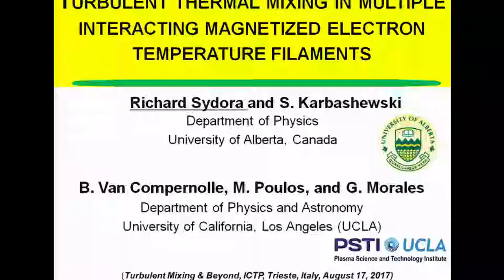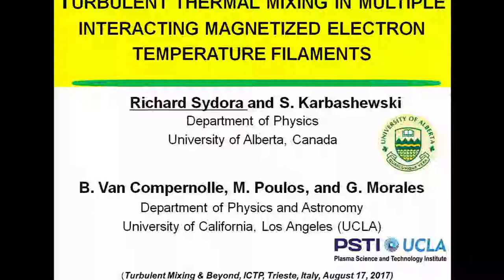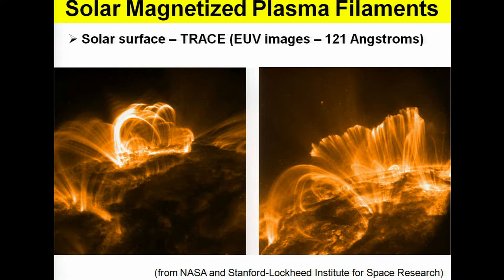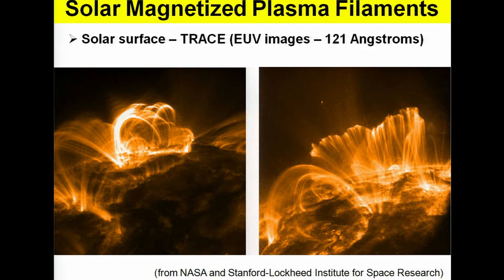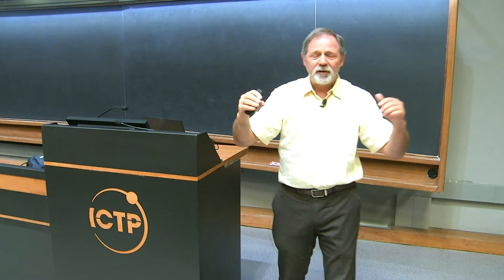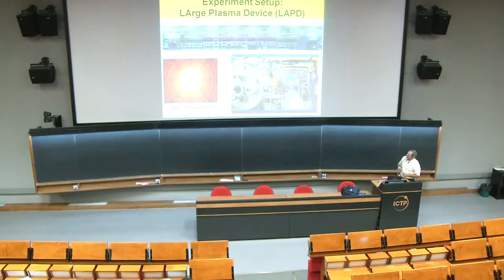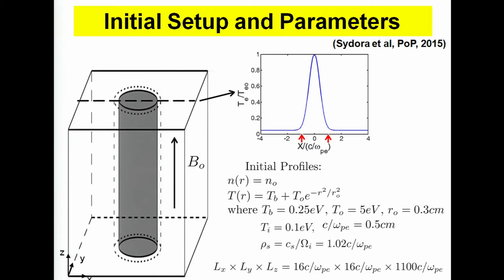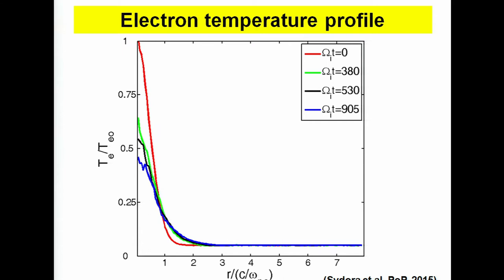Turbulent thermal mixing in multiple interacting magnetised electron temperature filaments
Speaker: Sydora RD (University of Alberta, Canada) - (authors: Sydora RD (1); Karbashewski S (1); Van Compernolle B (2); Poulos M (2); Morales GJ (2); - University of Alberta, Canada (1); University of California Los Angeles, USA (2))
2017_08_17-12_10-smr3141